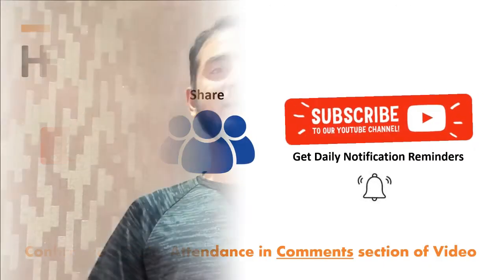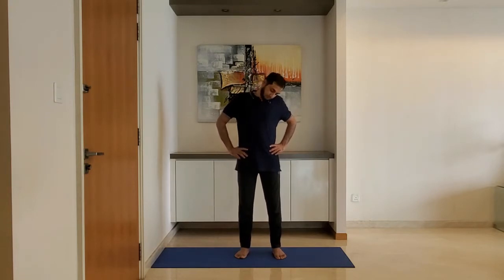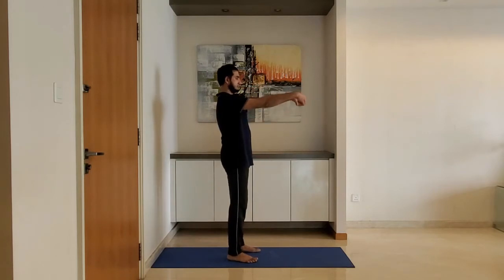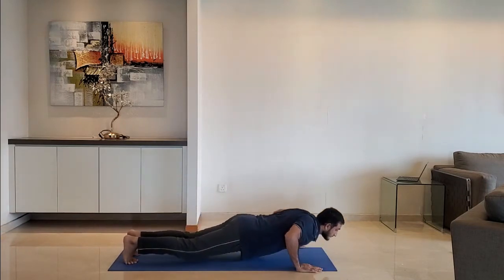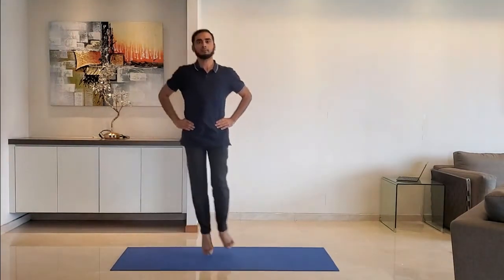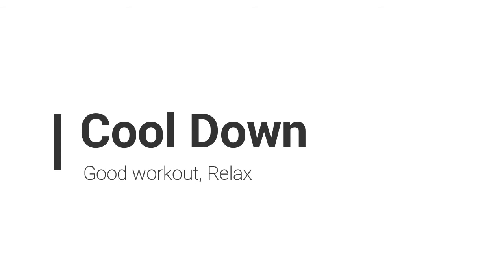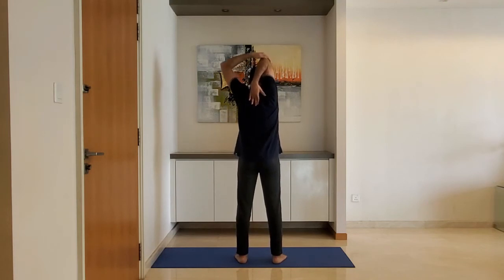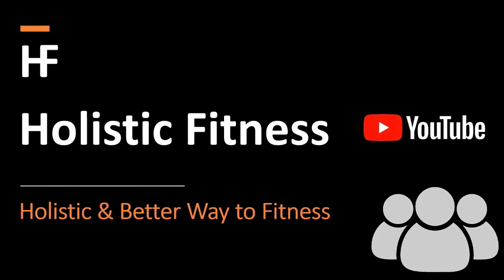Day14 June Daily 10 minutes workout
00:00  Opening
00:30  Warm up
03:07  Main Exercise (Repeat for High Intensity)
07:26  Cool Down